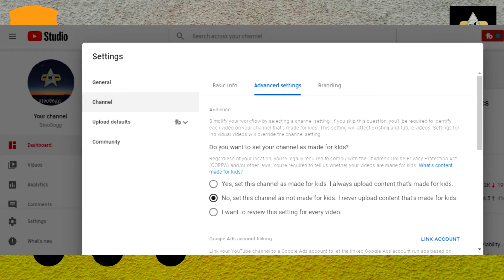Youtube FTC COPPA and what you need to know about the Youtube changes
Youtube was fined 170 million dollars by the FTC for violations of COPPA. The platform is changing and here's what you need to know.

Additional footage from the Hakemon Mike Friday show, 9am ET fridays, 2PM GMT

Sharing

Financial Support

Tube buddy is a handy tool for use when uploading your videos

Minds (Minds, Inc.) is a free and open source social networking platform that rewards you for your activity online with revenue, digital currency and more views on your content.

Resources and attributions

If you believe I have forgotten to attribute anything in this video, please let me know, so I can add the source in. It takes me time to make these videos and therefore it can be easy to forget things or even make a mistake or two!!

Sonic the Hedgehog is property of Sega
Canis Canem Edit is property of Rockstar

All opinions and comments expressed in the 'Comments' section do not reflect the opinions of StooDogg Productions. All opinions and comments should contribute to the dialogue. StooDogg Productions does not condone written attacks, insults, racism, sexism, extremism, violence or otherwise questionable comments or material in the 'Comments' section, and reserves the right to delete any comment violating this rule or to block any poster from the channel.